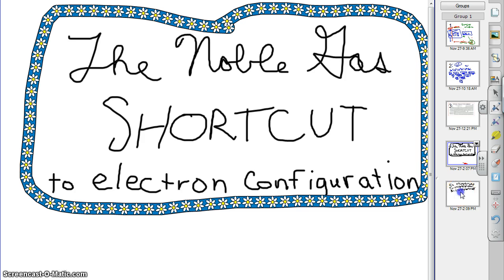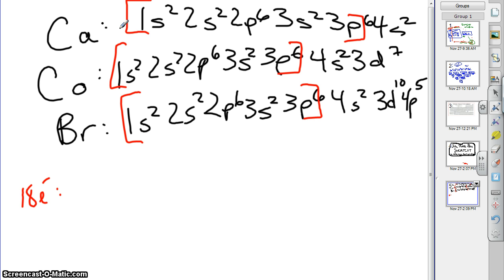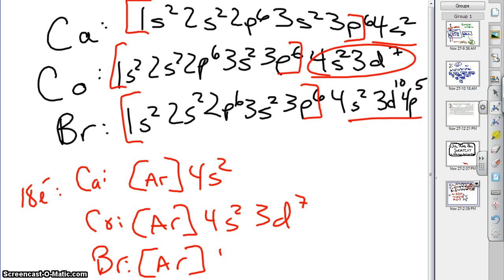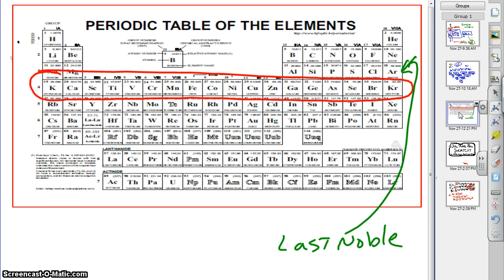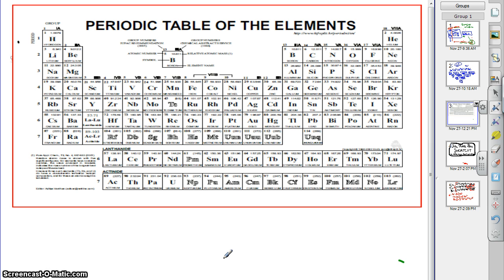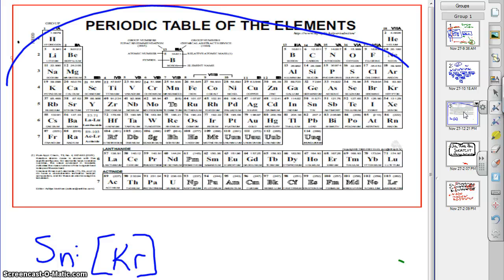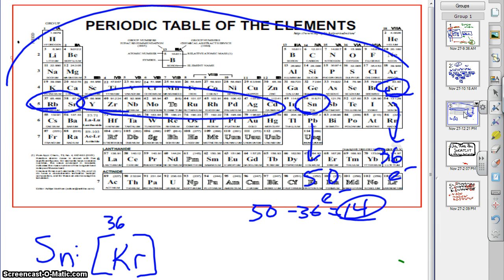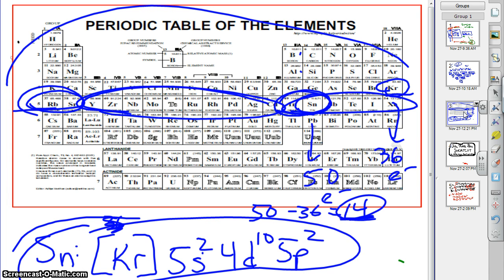Noble Gas Shortcut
How to show an electron configuration using the Noble Gas Shortcut